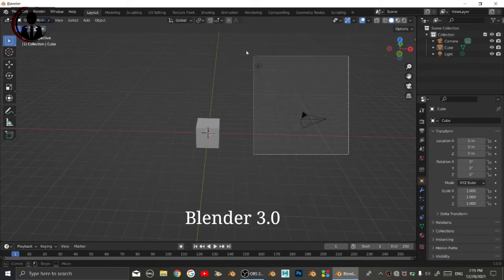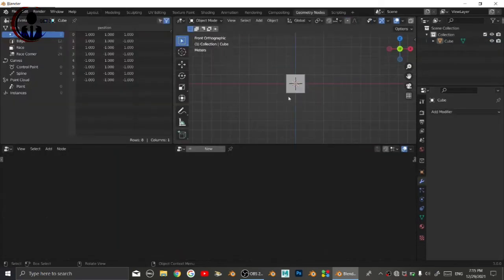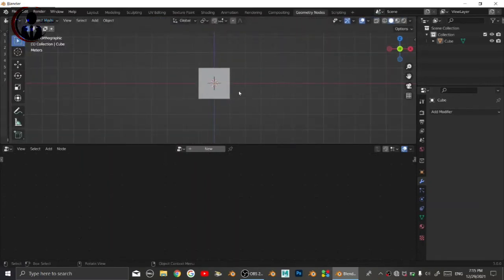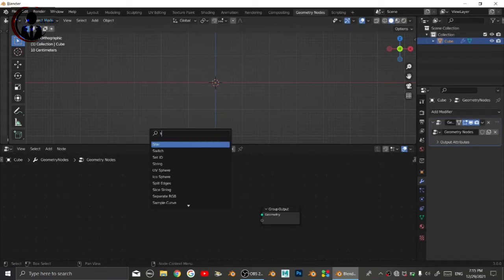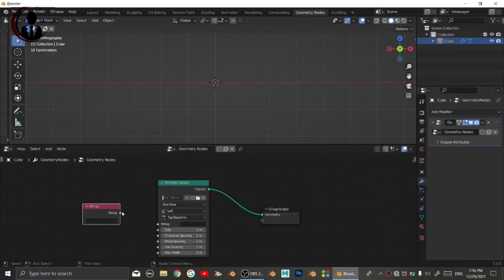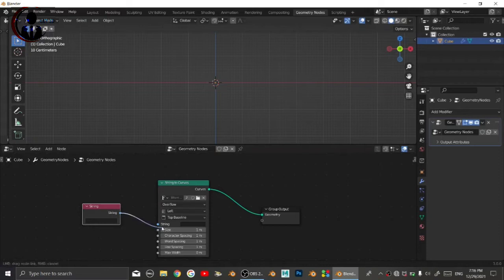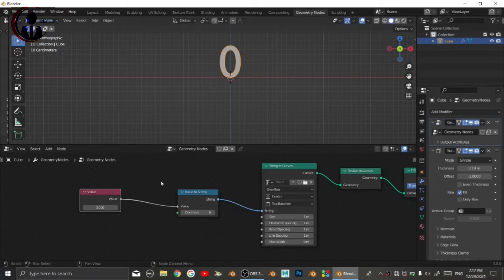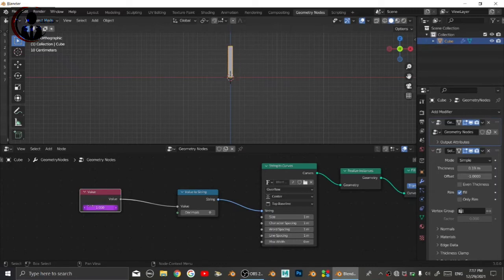Create your first number counter animation with geometry nodes | (NCA.2.O.) Blender 3.0 v. | Get3D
Get 3D
Blender 2.93 or 3.0
Blender 3.0
NCA. - Number counter animation chapter 2

For which versions can you download

Basic tutorials